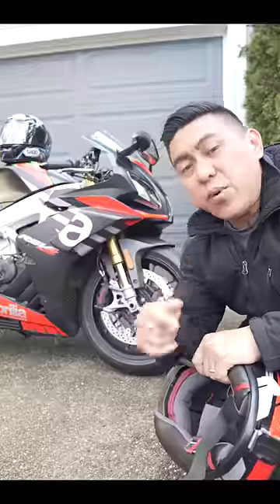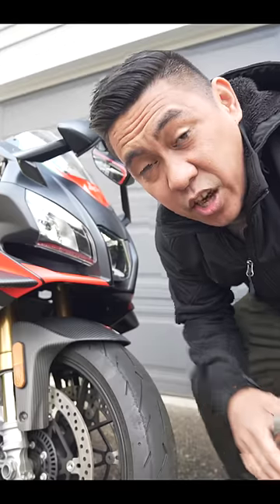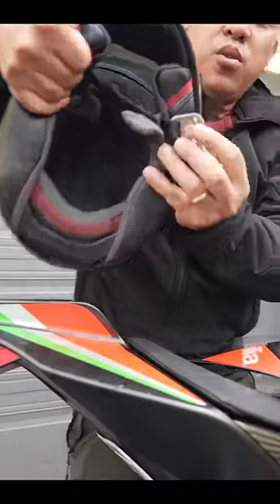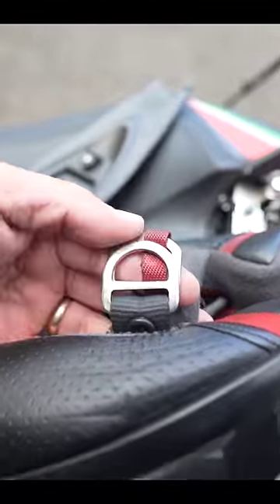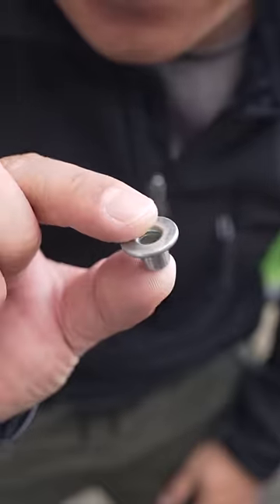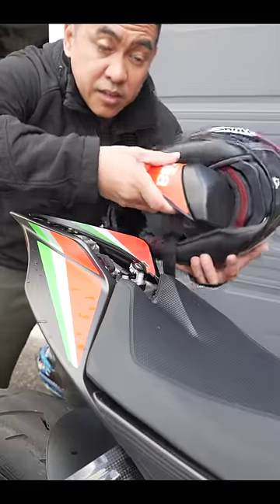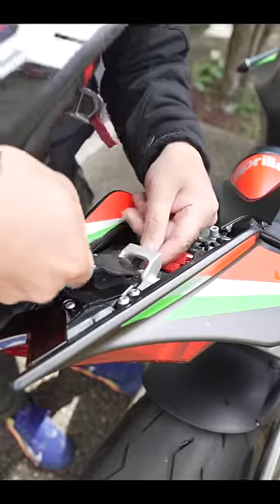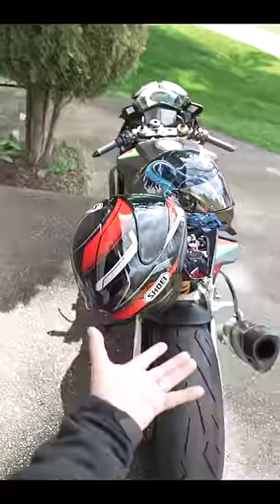How to carry a 2nd helmet on your sportbike